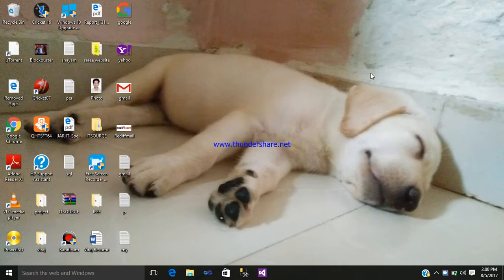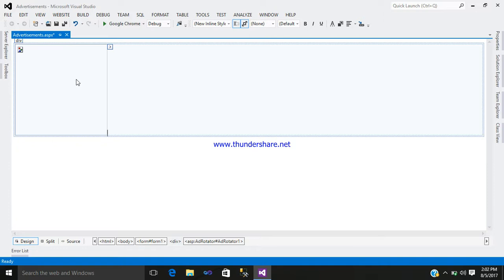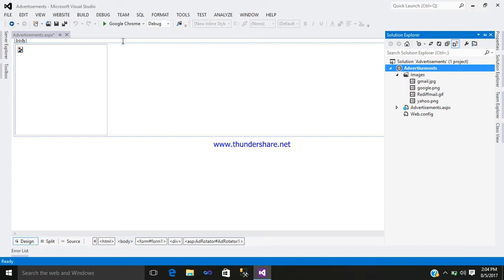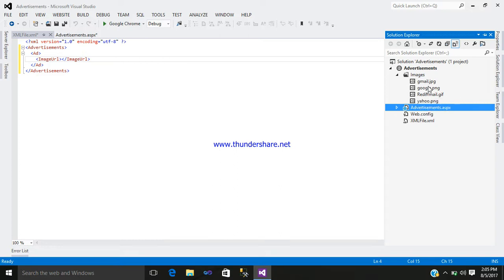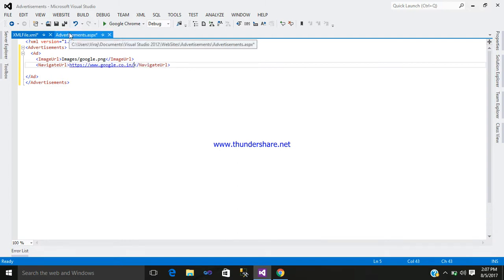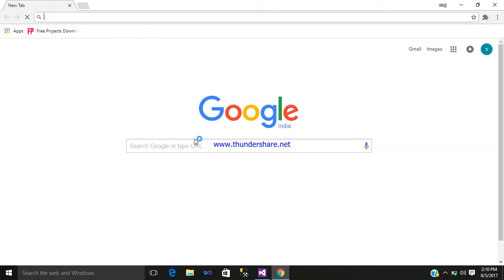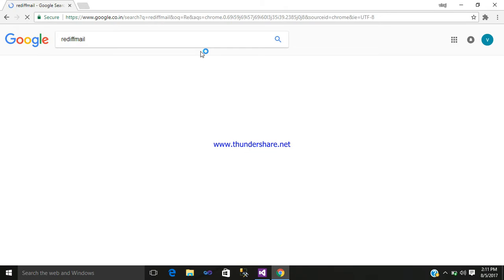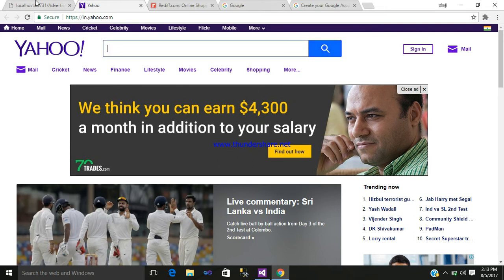HOW TO USE AD ROTATOR CONTROL IN ASP.NET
HERE IN THIS .NET Tutorials WE ARE USING AD ROTATOR CONTROL IN ASP.NET WERE WE REQUIRED XML FILES ,FOLDER FOR IMAGES STORE AND AD ROTATOR CONTROL